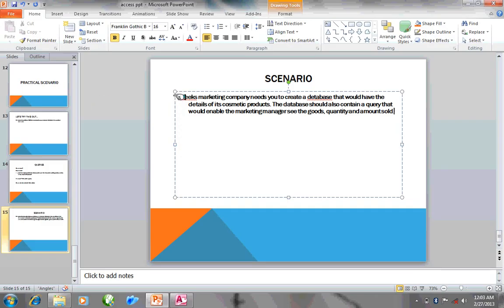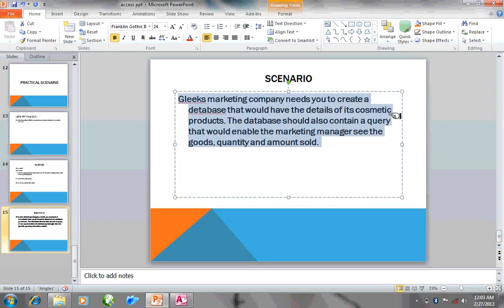12 Hands-On Practice: Building a Sample Database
Put your skills to the test with a real-world practice scenario. Apply what you’ve learned so far by creating a sample database, complete with tables, queries, and relationships.